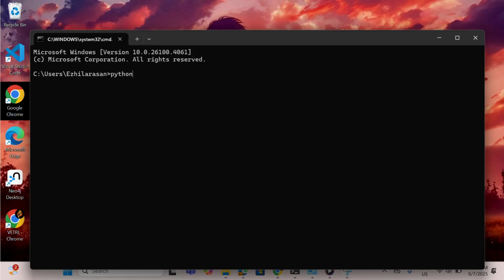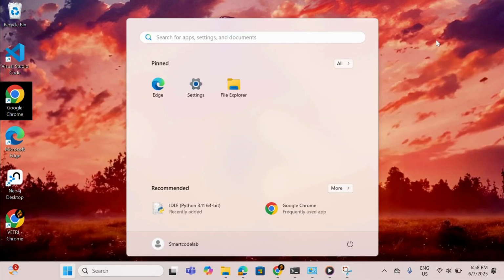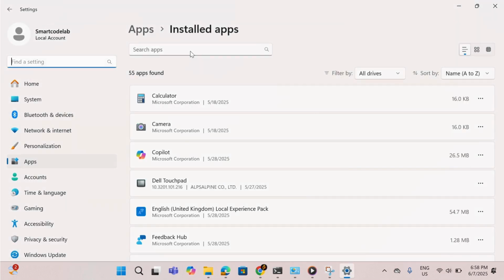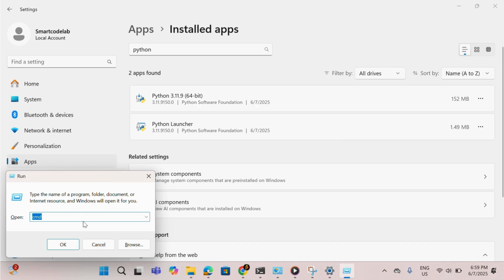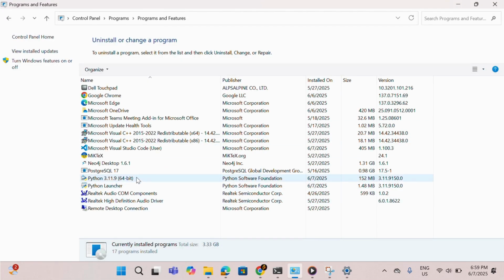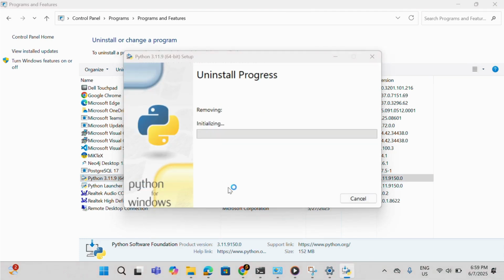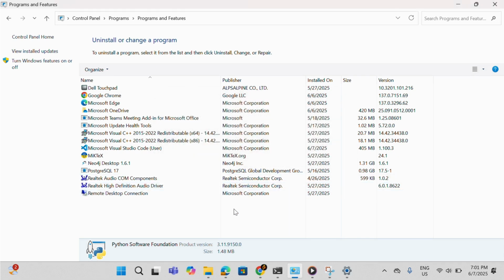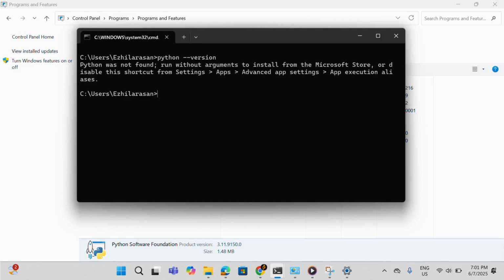How to Uninstall Python Completely from Windows (Step-by-Step Guide)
In this quick tutorial, I’ll show you how to completely uninstall Python from your Windows system. Whether you're removing Python 3.11 or any other version, this guide walks you through:

✅ Uninstalling via "Add or Remove Programs"
✅ Using the classic Control Panel (Type : appwiz.cpl)
✅ Removing the Python launcher
✅ Verifying uninstallation using the Command Prompt

📌 After watching, you’ll be able to cleanly remove Python and confirm it's fully gone from your system.